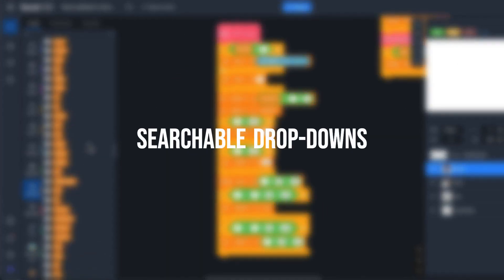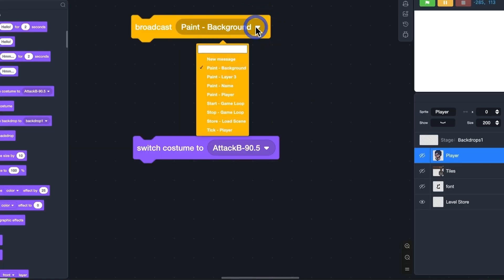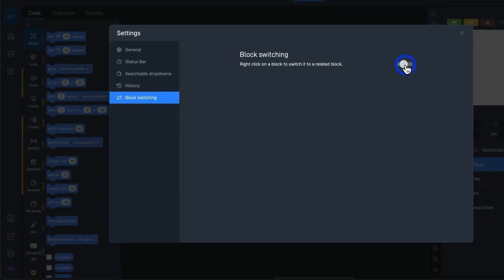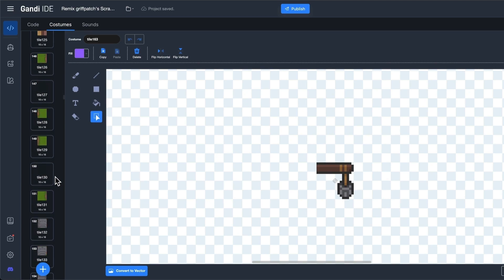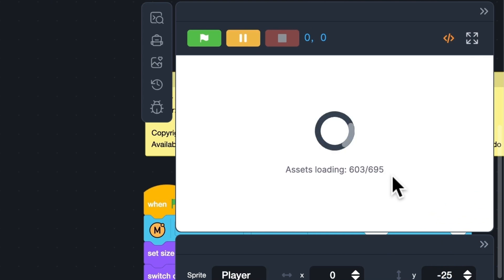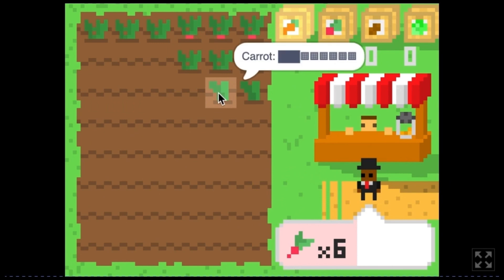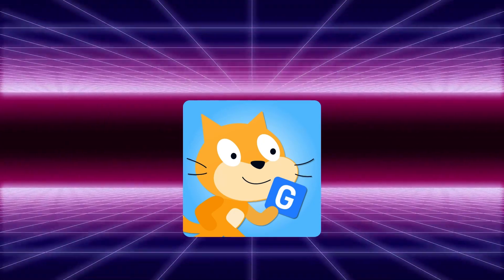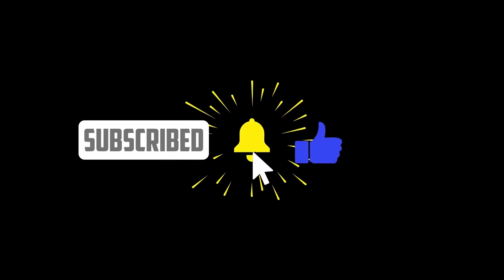Quickly Find the Variable | What's new in Gandi IDE - 2023 March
What's New in Gandi IDE 2023 March

🎉 New Feature Released
Editor Tools - Searchable Drop-downs
Editor Tools - Block switching
Advanced - Load project assets asynchronously

👀 New Event
Scratch Game Jam #3

💡New Channel
Scratch Game Maker